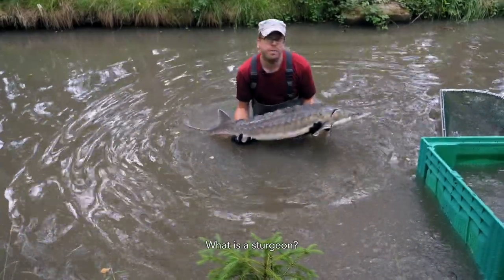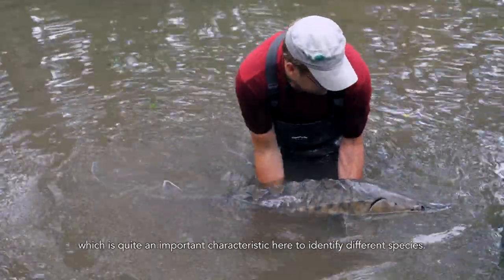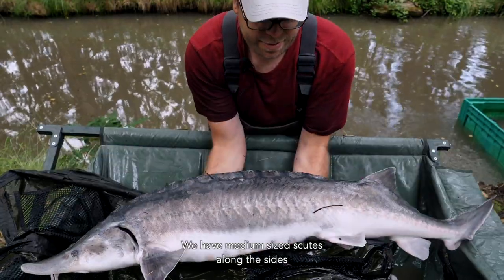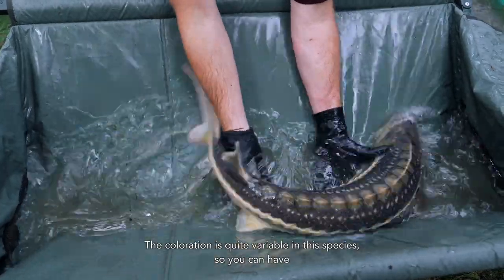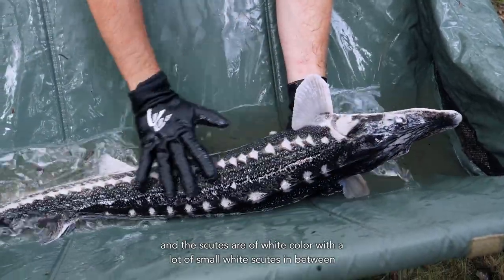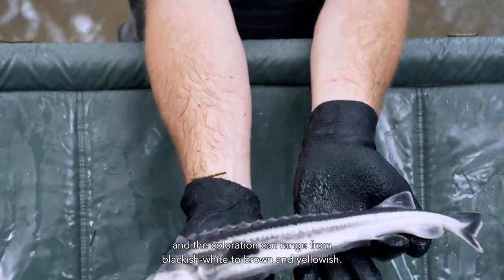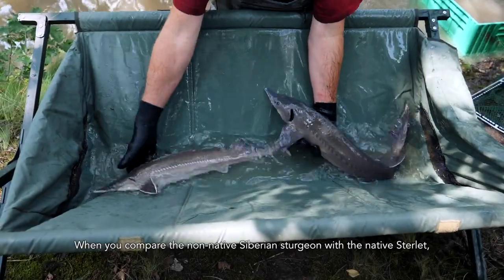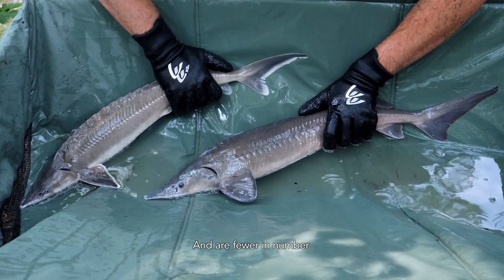LIFE-Sterlet Identification of Danube Sturgeon Species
6 Sturgeon species are native in the Danube River. Several more non-native ones can be found in aquaculture and can be encountered in the wild due to intentional or unintenional stocking or escapes in the wild. As they are able to hybridize it is important to be able to distinguish the different species and remove non-natives from the wild. This is Part 1 with the native species. It is a co- product of the LIFE-Sterlet and the LIFE- For Danube Sturgeons projects.